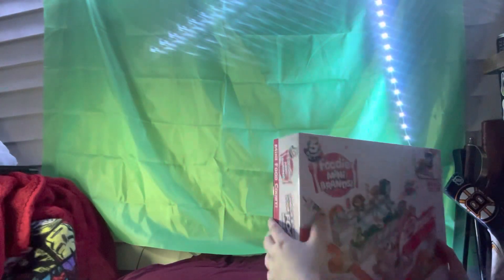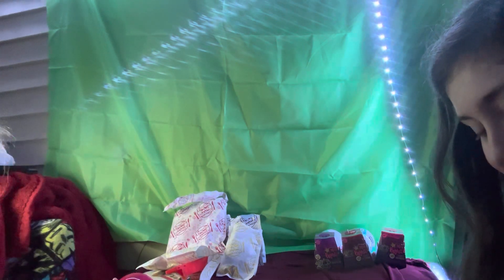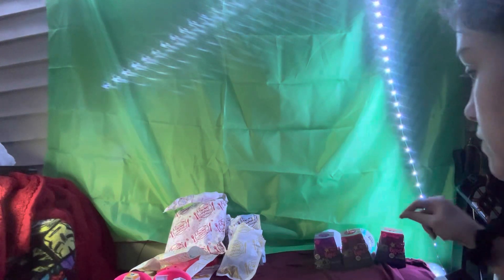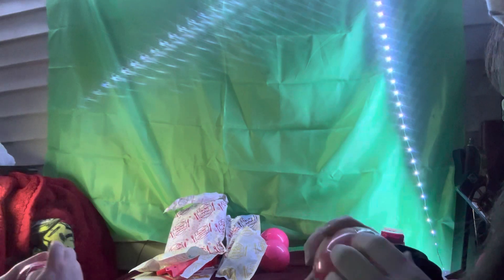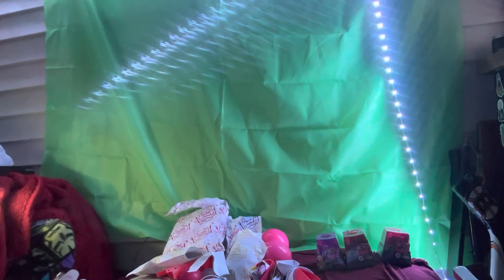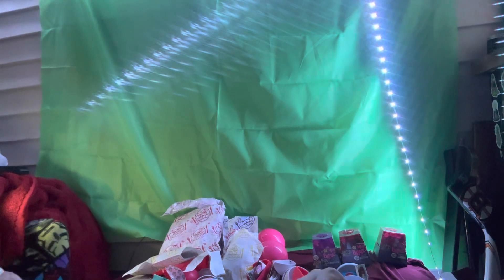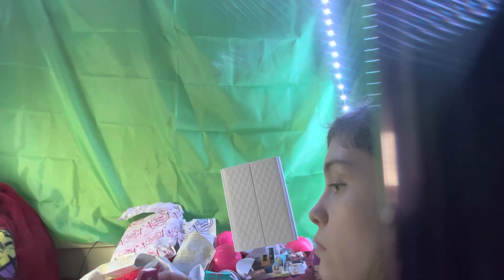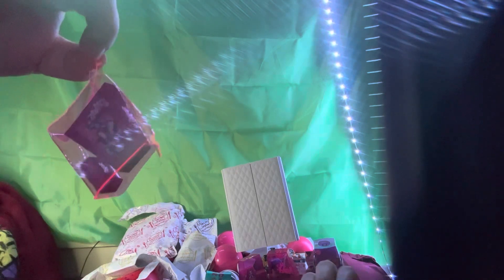Opening Mini Brands!come see what we get!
We are so excited about these mini brands guys! Dory has been dying to get some! So we went and found some awesome ones at our Walmart! Pictures at the end of the stuff we got! And the food court set up!! Also Llama opened a bratz doll mini brand and only got the packaging! No doll! Has anyone else ever gotten a mini brand without the mini!